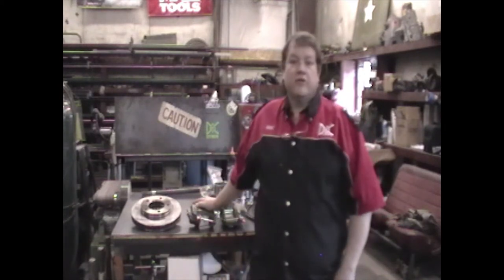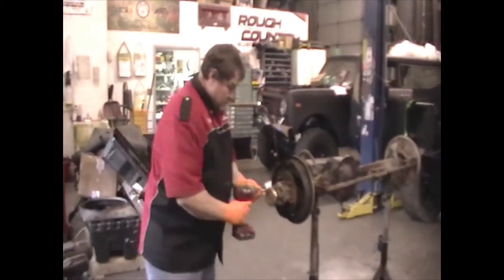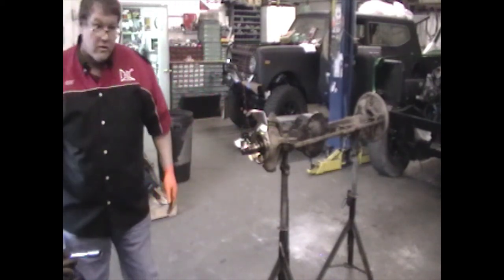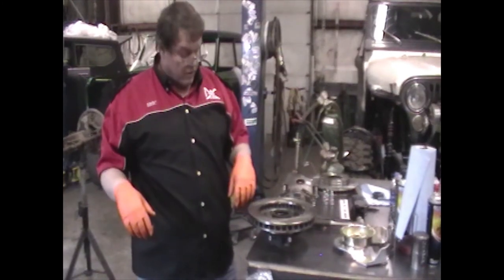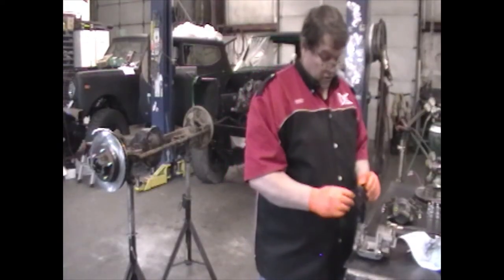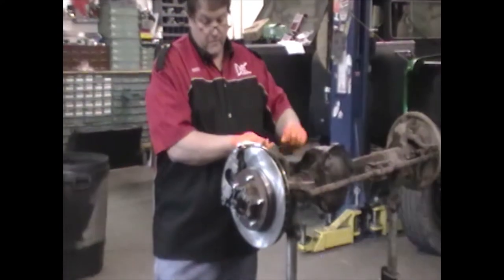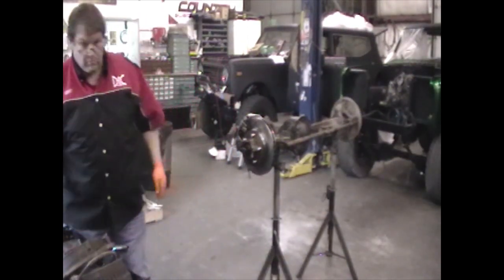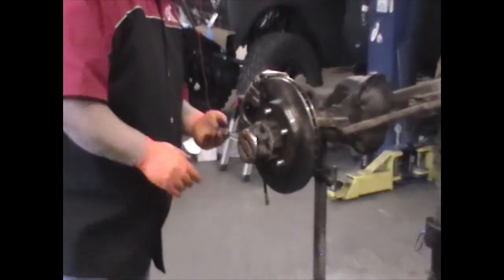Scout 80/800 Front Disk Brake Kit Install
Check out the install of our new front disc brake kit for the IH Scout Dana 30 and Jeep CJ Dana 30! For more details or to purchase go